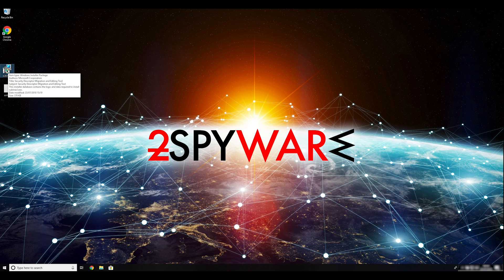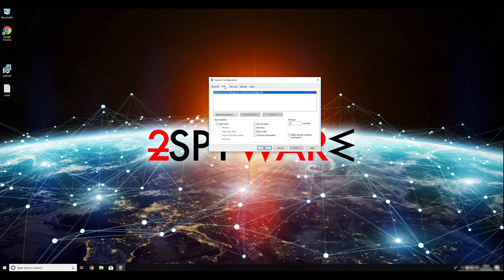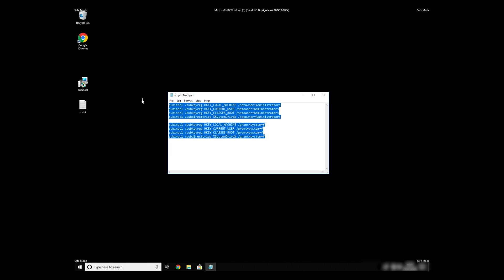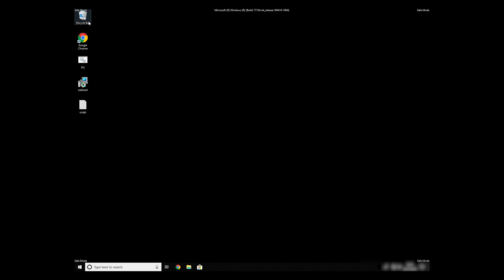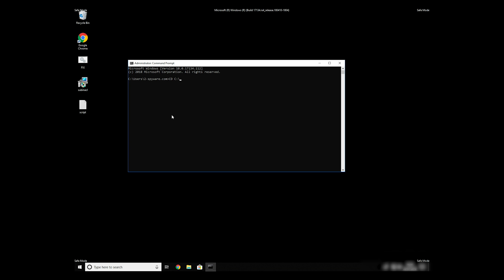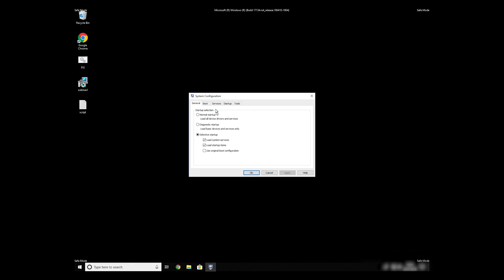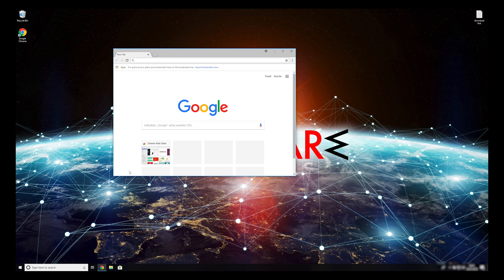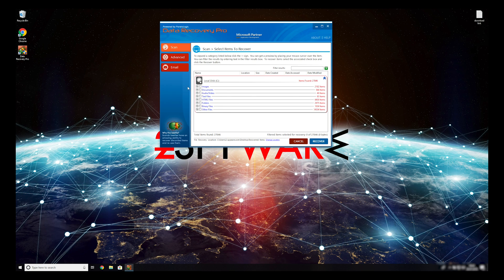How to remove Ouroboros ransomware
Ouroboros ransomware is a crypto-malware family that has been actively distributed for at least a year.

Ouroboros ransomware is a multi-variant malware that incorporates a variety of extensions that are appended after data encryption: .Lazarus, .harma, .kraken, .limbo, .odveta, and many more.

While initially Ouroboros virus did not technically encrypt files and replaced their content with zeros, later versions started utilizing AES-256 encryption algorithms to securely lock files. As usual, the attackers asked for ransom to be paid in Bitcoin for a decryption tool that can be used to unlock data.

However, Ouroboros ransomware developers are known for their inconsistency, as many victims reported nor retrieving the decryption tool even after paying the ransom. Hence, the affected users should not rush contacting criminals and paying the demanded sum, as there are some alternative methods that could help with data recovery. Besides, a few official decryption tools exist that were provided by the security community members, and Ouroboros some variants can be decrypted for free.

Before attempting to recover data, Ouroboros ransomware removal should be performed, however, as all the files would be encrypted repeatedly otherwise. For more details on how to perform malware elimination, check the video we compiled to aid you with the process.